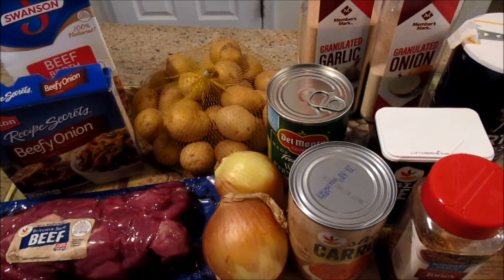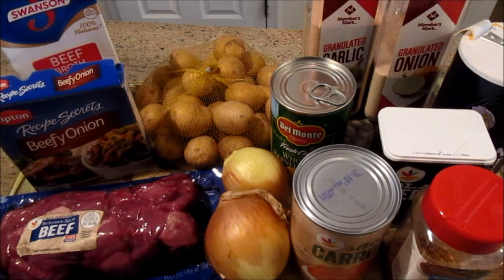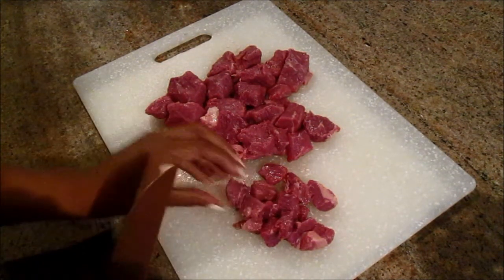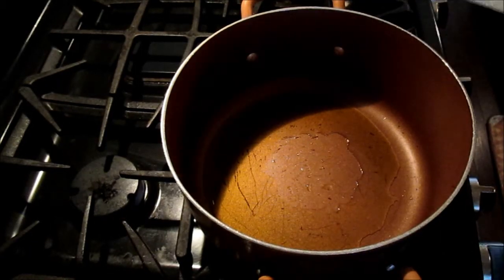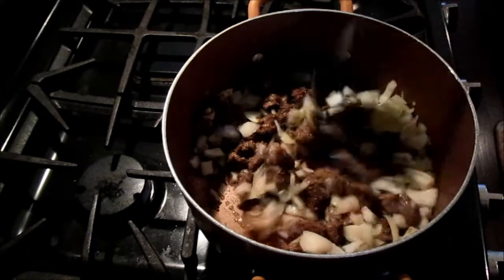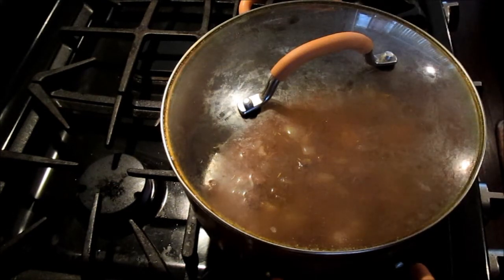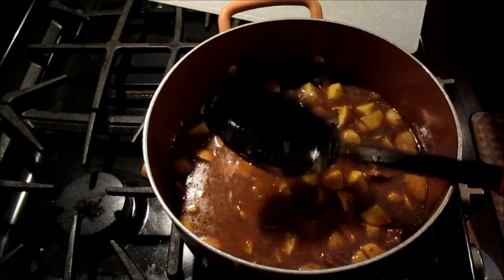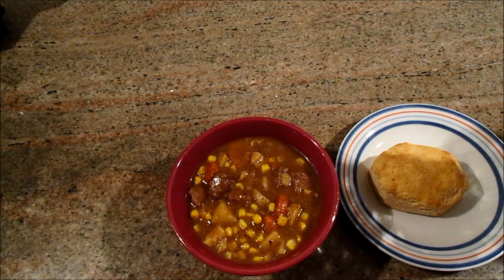Quarantine Cooking: Easy Beef Stew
2 lbs. beef stew meat, cut into 1-inch cubes
1 pack of Lipton Beef and Onion Soup Mix
2 cups of beef stock
2 cups of water
3 tbsp. flour
2 tbsp. oil
Vegetables of your choice:  I used potatoes, carrots, onions, and corn.